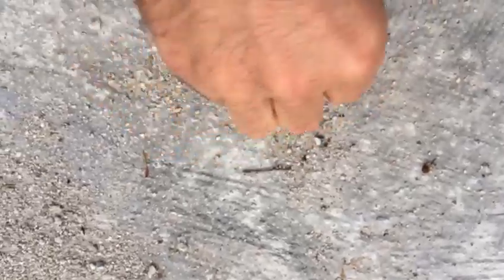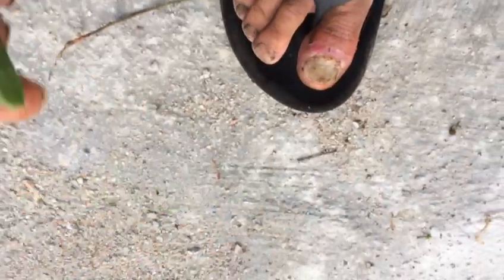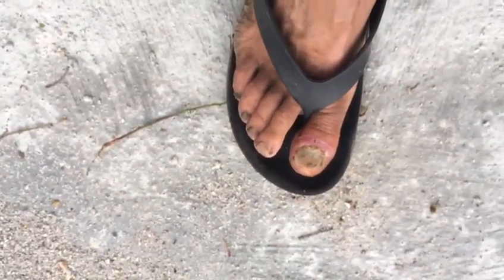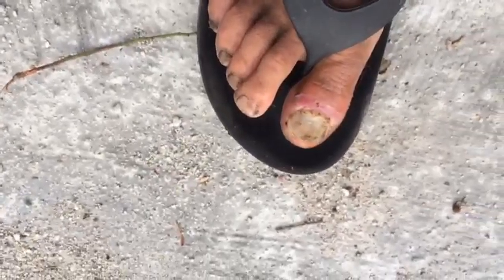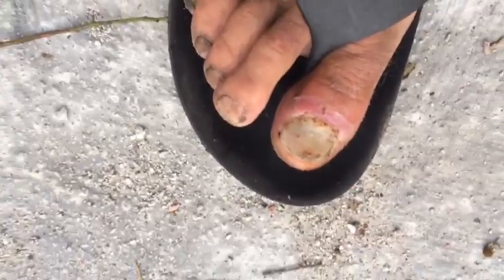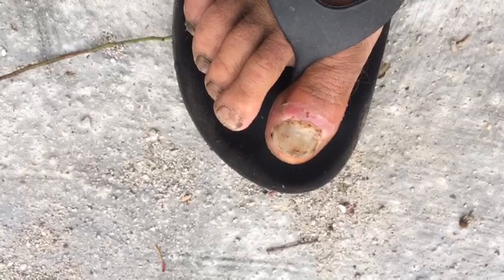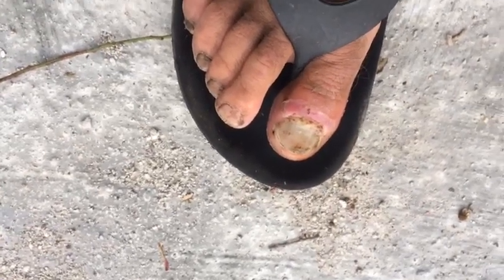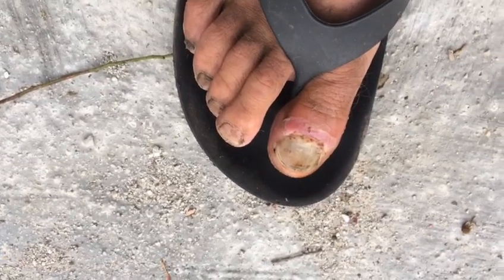Disinfecting with aloe vera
A brick fell over my poor toe. I suffered most the first days, know the pain is over, but to avoid infections, I got to disinfect it often. I use a natural fat plant know as aloe vera.